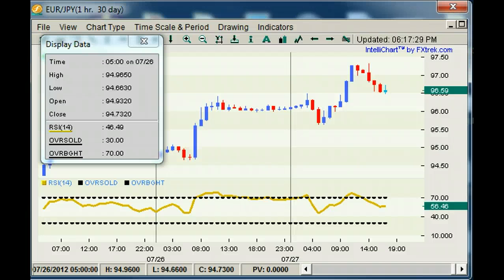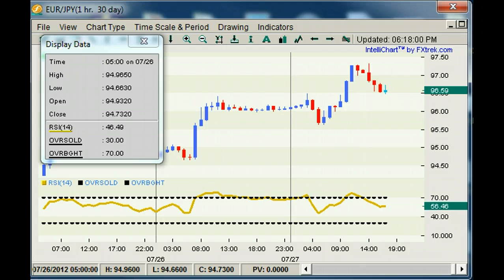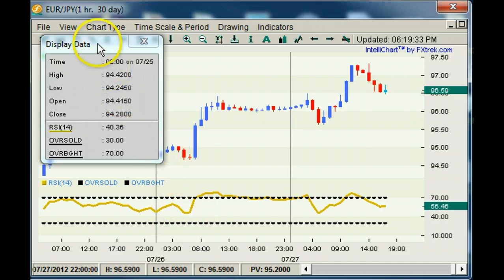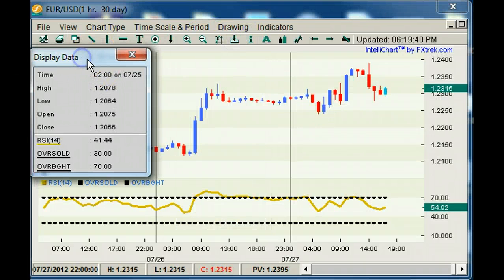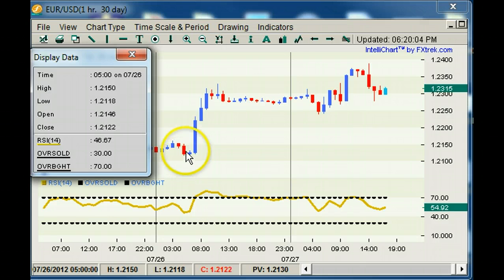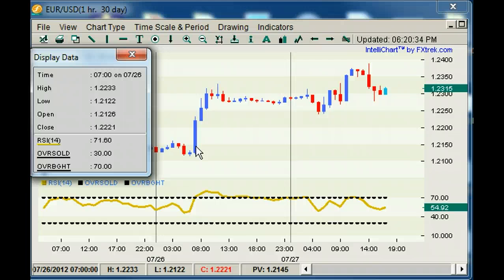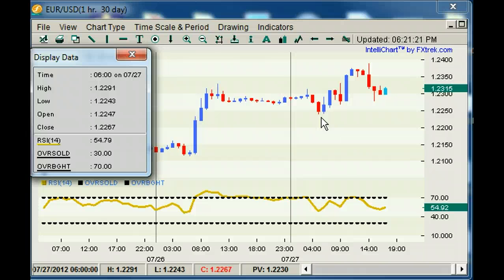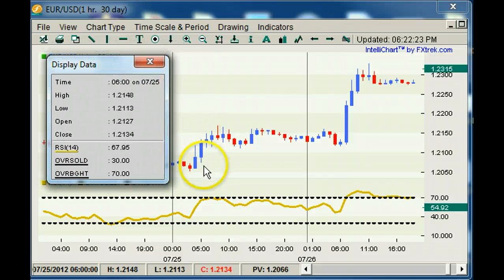My Bread and Butter Flow Trade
flow trading with Boris Schlossberg